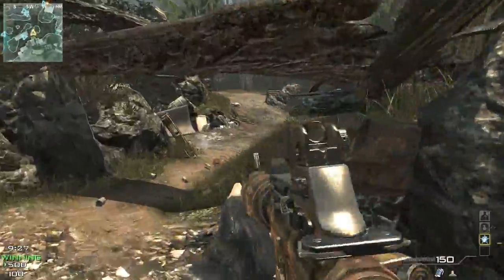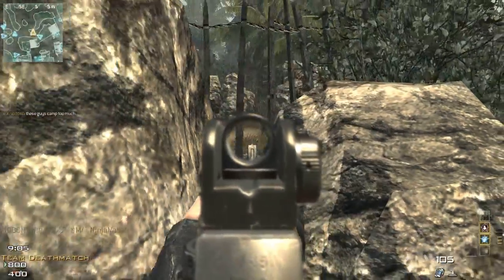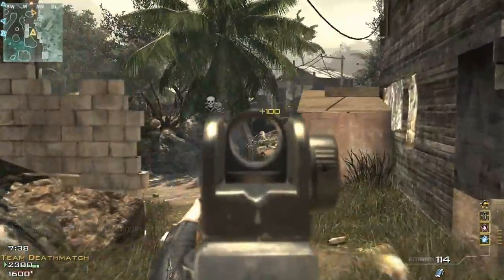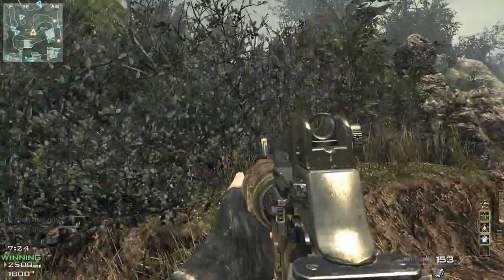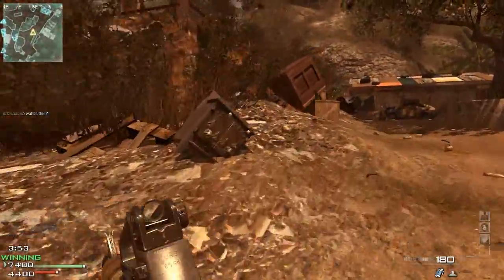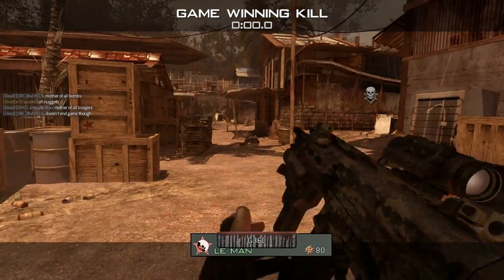MW3: Silenced M16 MOAB!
Lets hit 2,000 likes for the attempt of a masterkey MOAB!